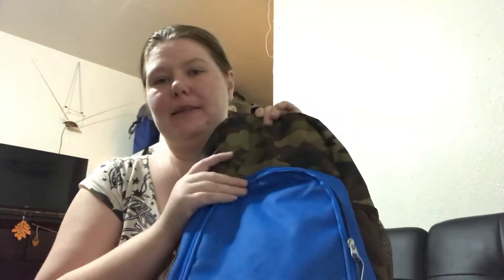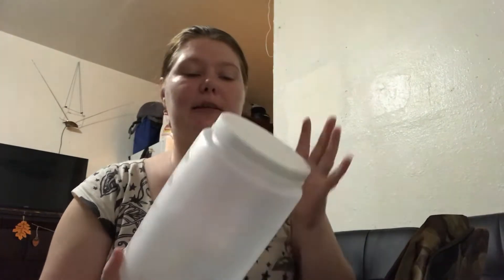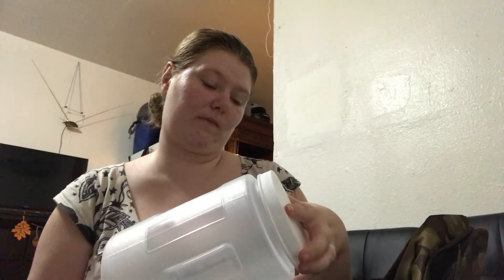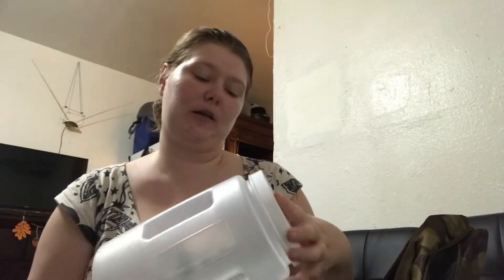Packing Bentley’s Backpack!